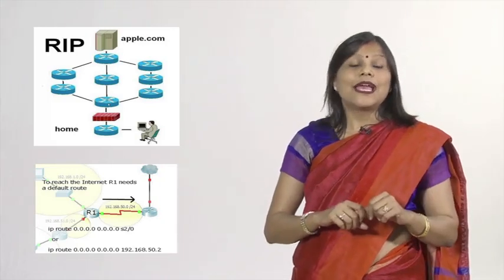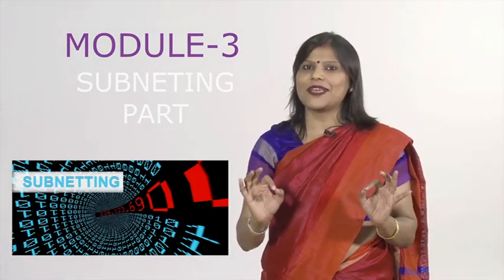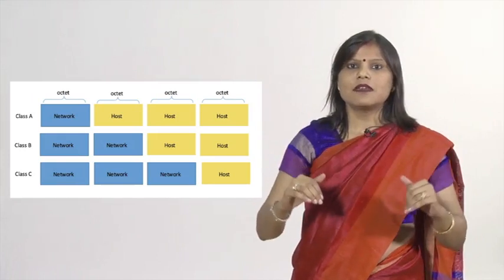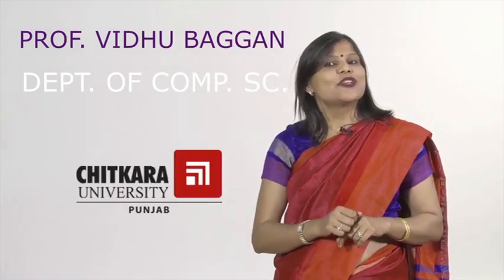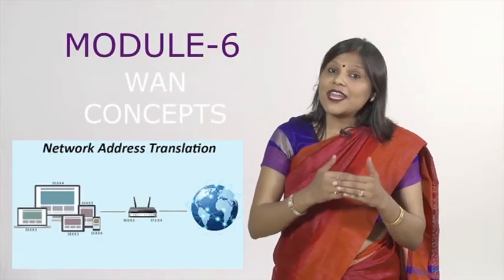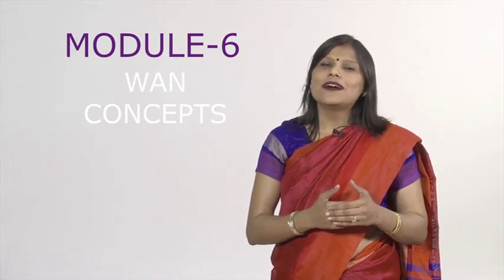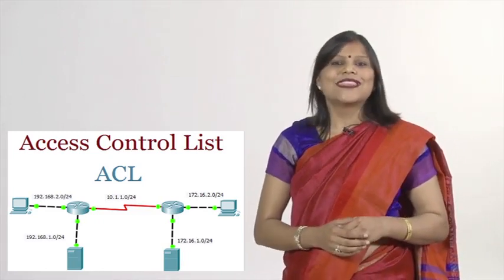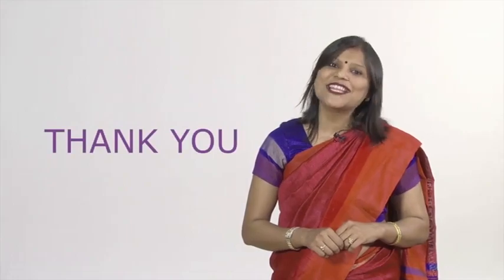Cisco Certified Network Associate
Networking for beginners, CCNA, Computer networks.

The Chitkara University Research and Innovation Network (CURIN), helps researchers and students to enhance and extend the boundaries of knowledge in the various research area.
Chitkara Shodh Talks are focused on different sections of research and Innovations. To make clear the research objectives, scientific research process, and research methodology along with research proposal, research ethics, publications, and plagiarism in scientific drafts will remain some major topics of discussion in these talks. We are involved in cutting edge new applied research and technologies for the growth of the country's scientific status.  Awareness of open access research journals and its need for scientific society through many discoveries and innovations in upcoming expert talks.